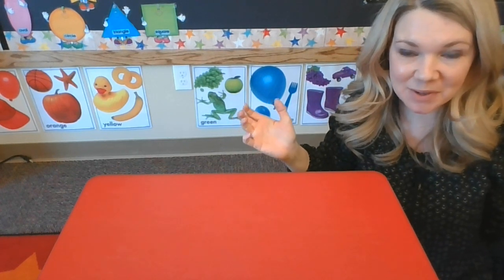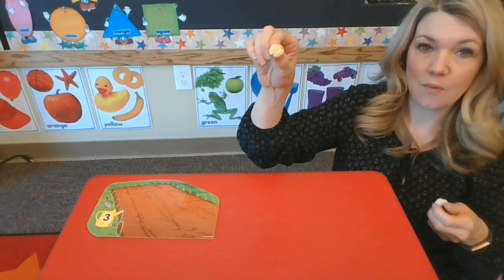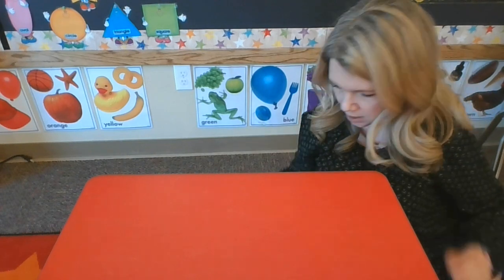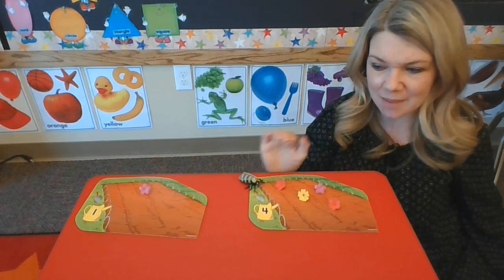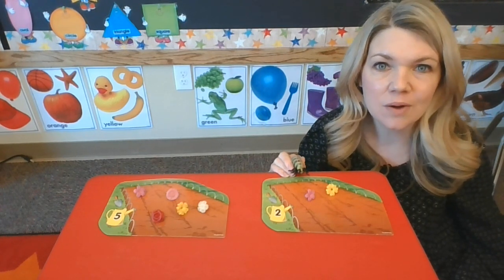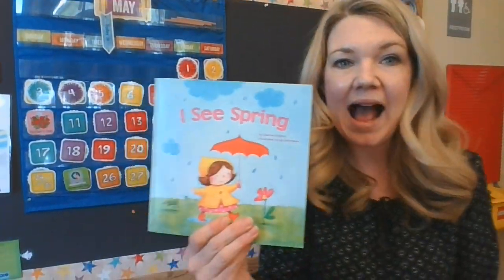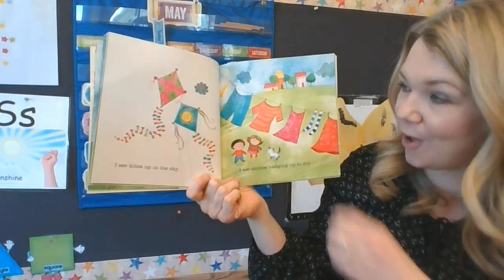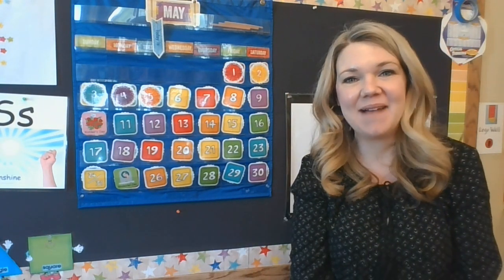Preschool 3of3 May 5, 2020 CLOSING CIRCLE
Join us for some counting as we finish our day.